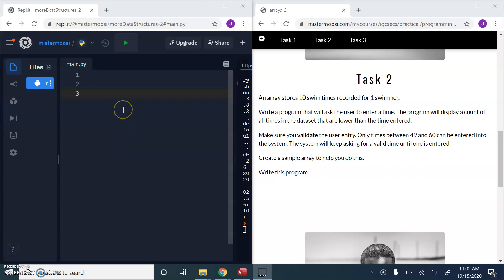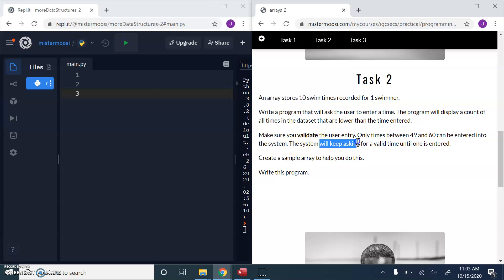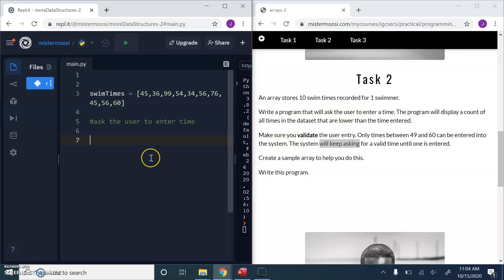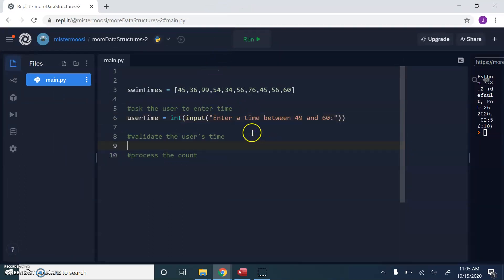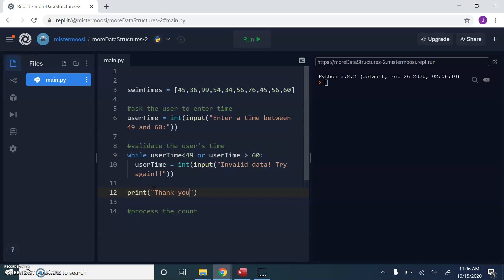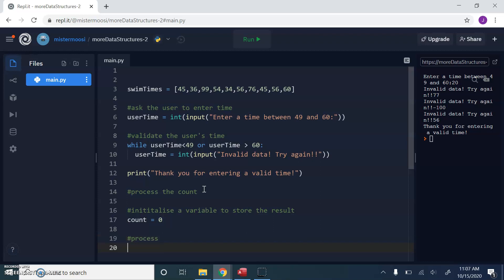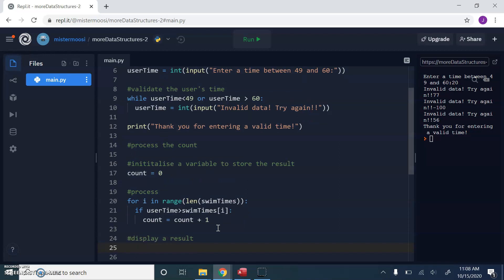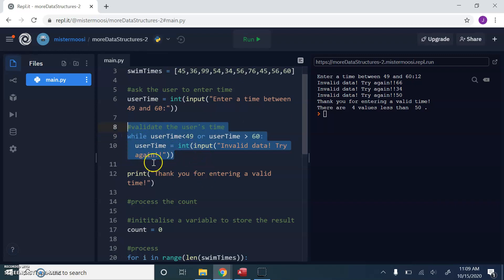moreDataStructures 2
A solution to More Data Structures Task 2